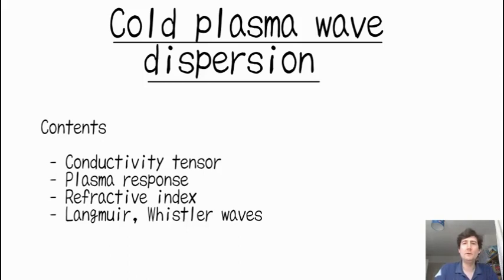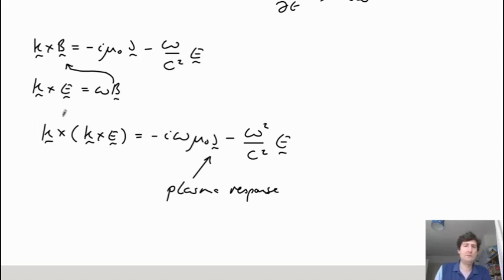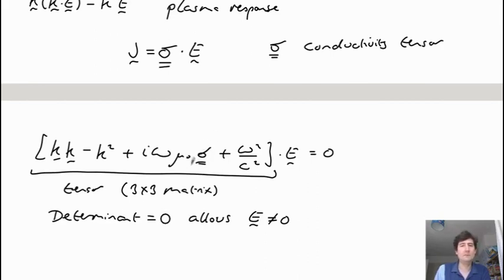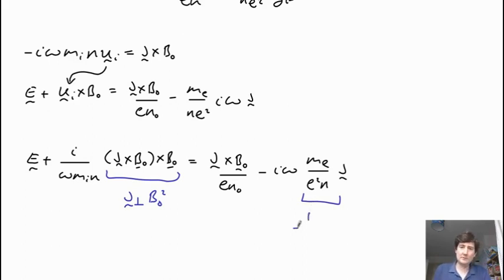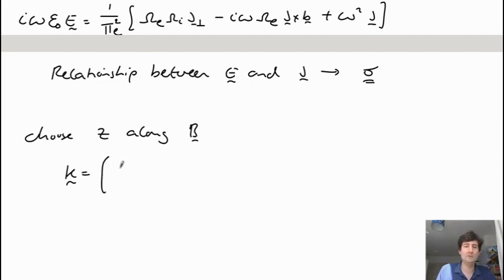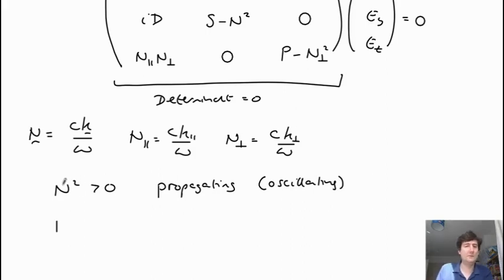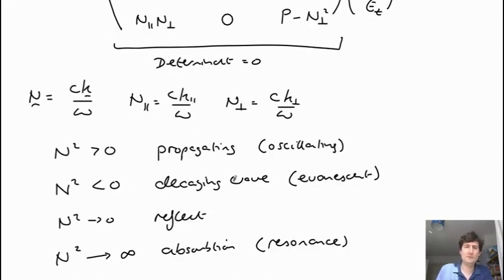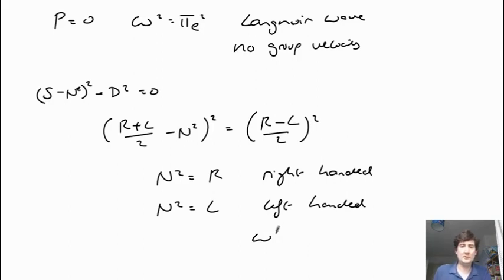Plasma fluid theory(MHD) - Prof. Ben Dudson. 20a cold plasma dispersion